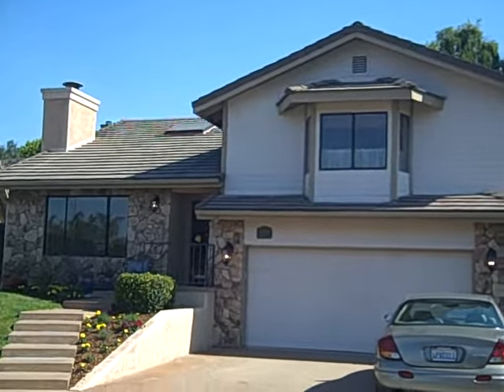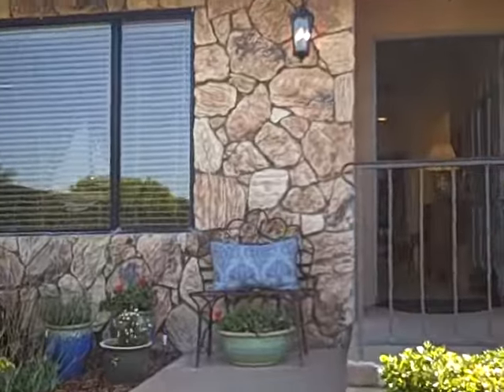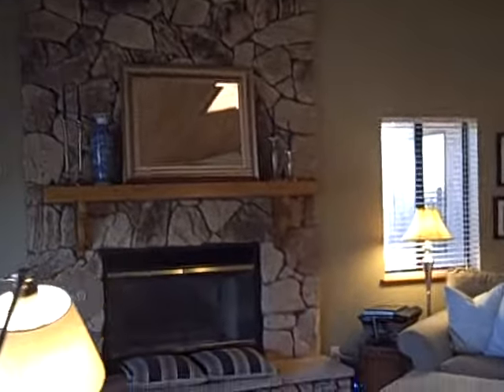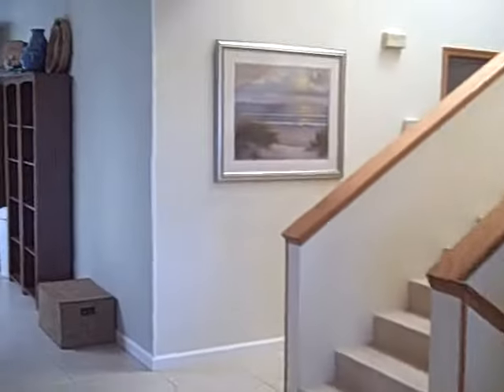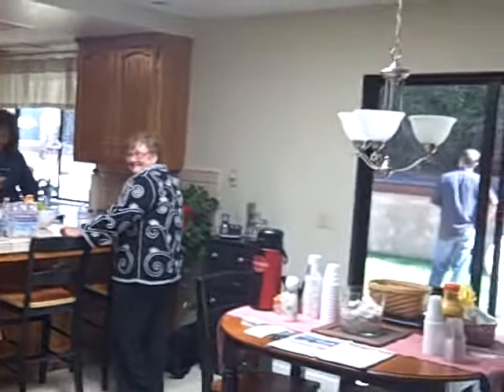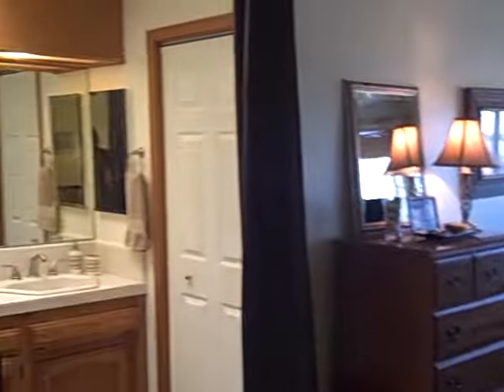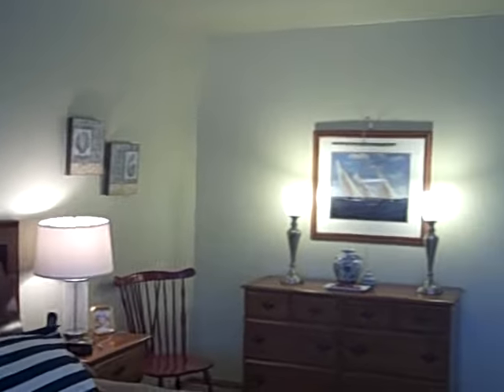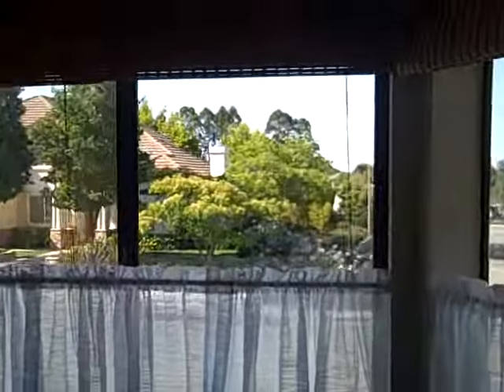$567,000 Arroyo Grande home!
http;// shows you a home in Arroyo Grande California at the Central coast that is priced right, great shape, lovely open floor plan see more real estate